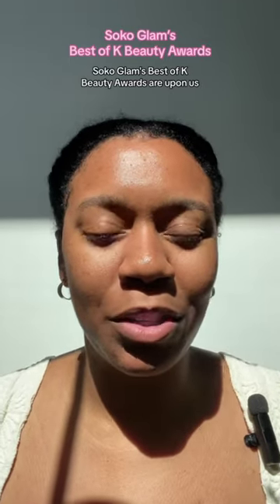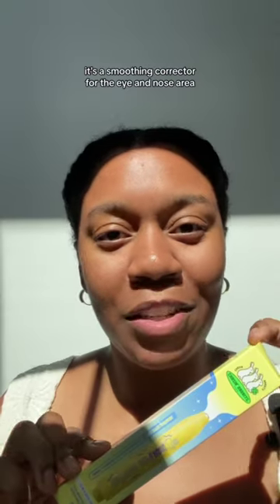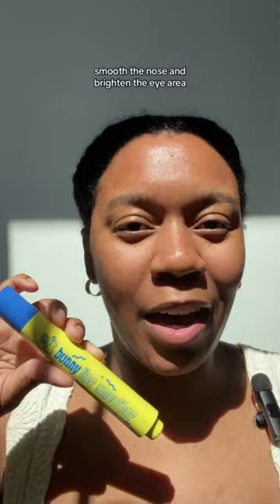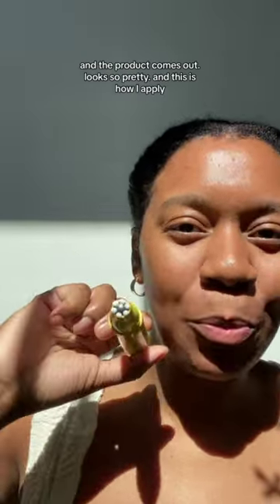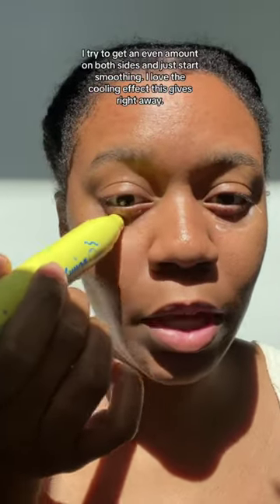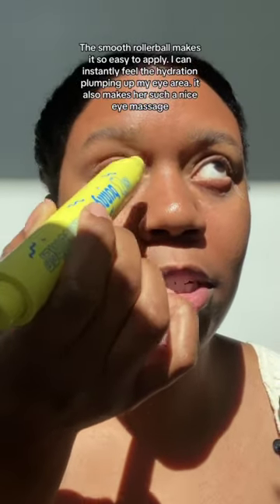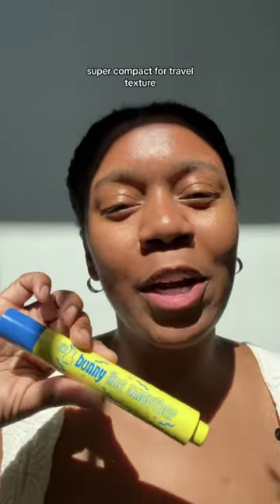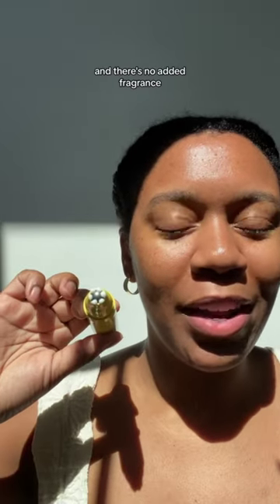Chasin' Rabbits Bunny Line Smoother in Action🐇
Even though areas like the mouth and eyes can show the earlier signs of age, they can also be the hardest to target. This fine line smoother was designed with that specifically in mind, and that's why it's nominated for a Best of K-Beauty Award! Let our friend Ashley tell you more about why this product is so special 💕